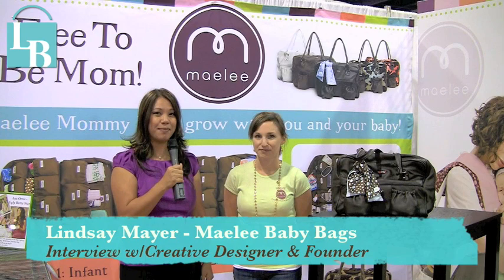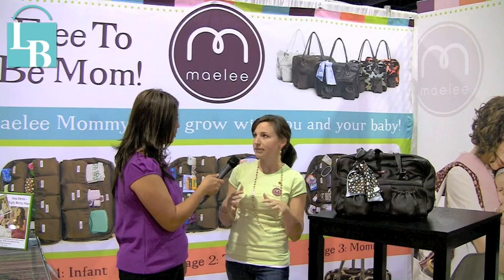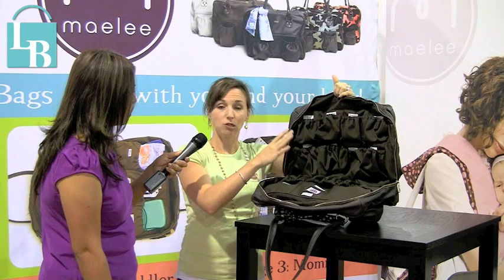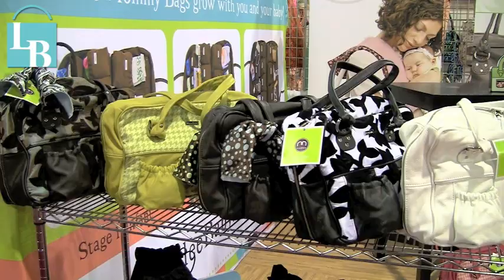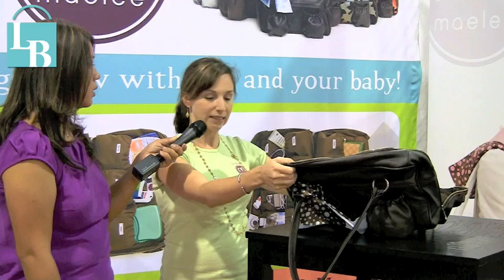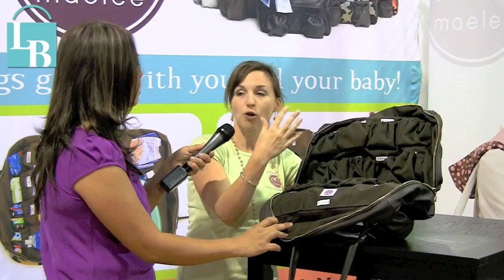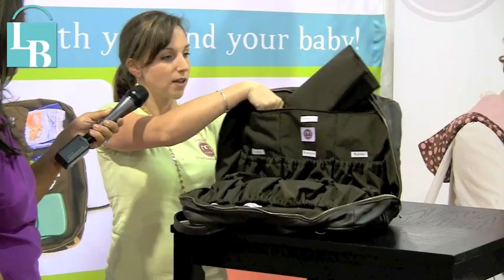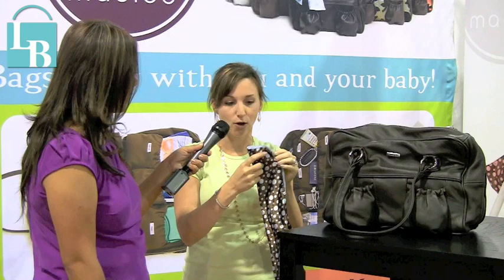Lindsay Mayer - Maelee Baby Bags Interview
Interview with creative designer and founder Lindsay Mayer of Maelee Baby Bags, a company dedicated to making mom's lives easier. With organizational pockets and built in checklist in their diaper bags, you can be "free to be mom".